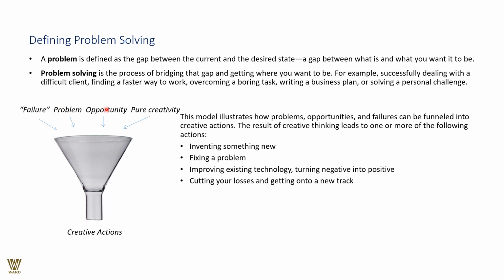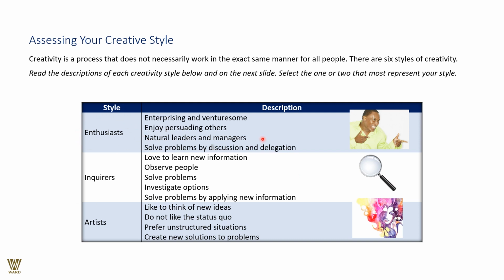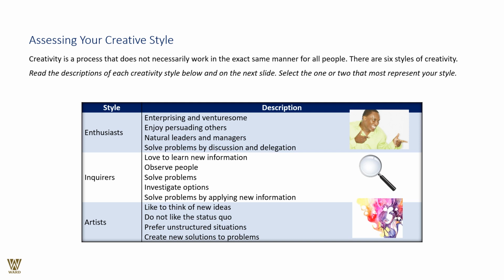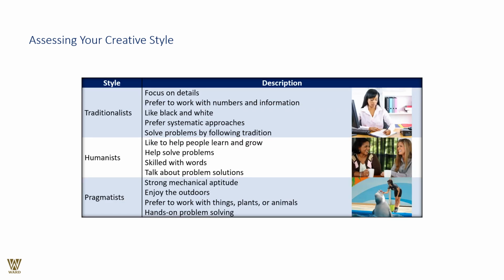Stimulate your creative brain